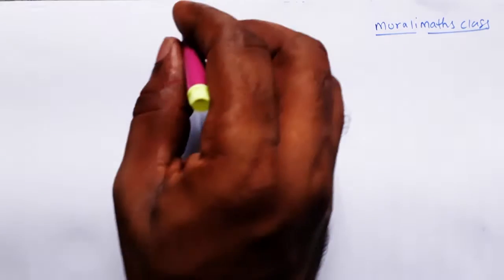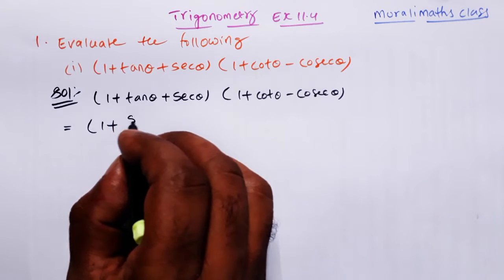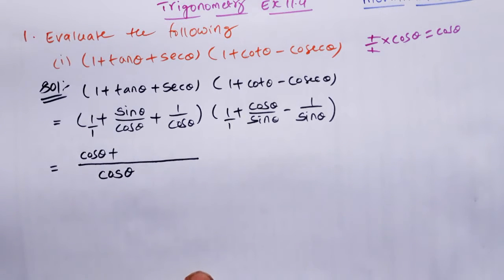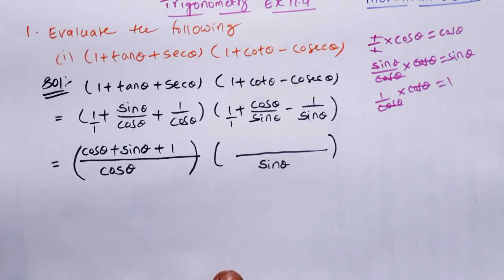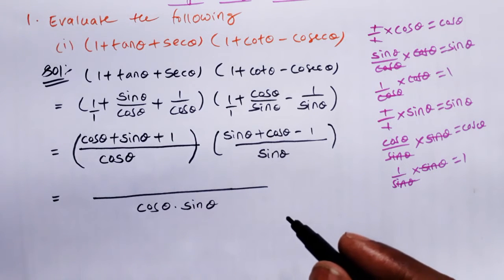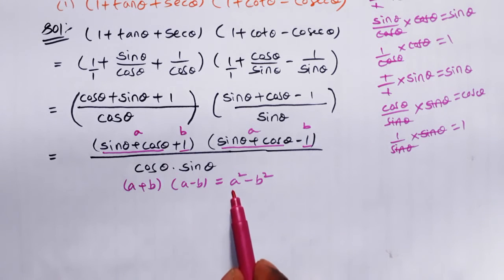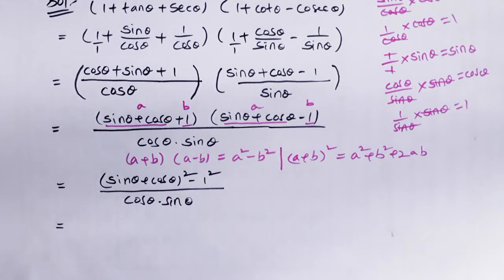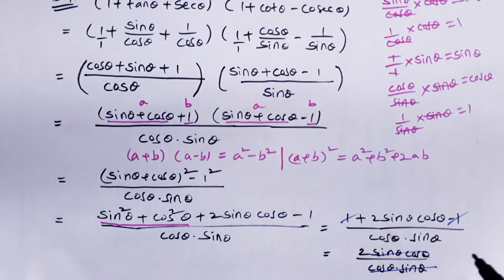Andhra Pradesh/Telangana (AP/TS) Class 10 Maths Trigonometry Exercise 11.4 problem 1 (i) solution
Andhra Pradesh/Telangana (AP/TS) 10th maths trigonometry exercise 11.4 problem no 1 (i) solution explained. This problem is solved using trigonometric identities, a square minus b square formula and a plus b whole square formula.